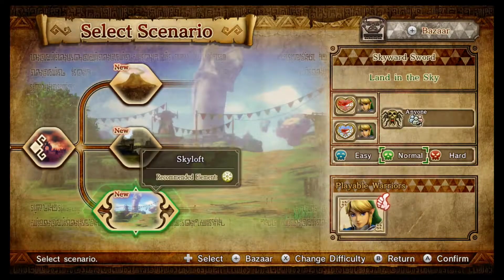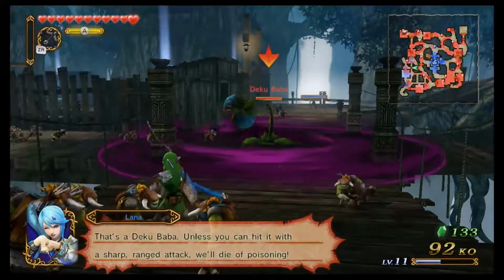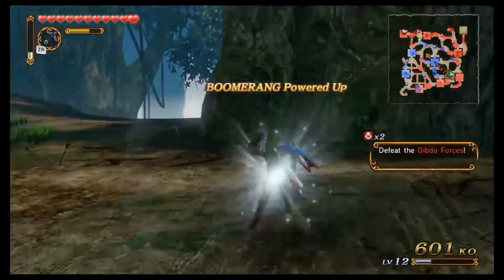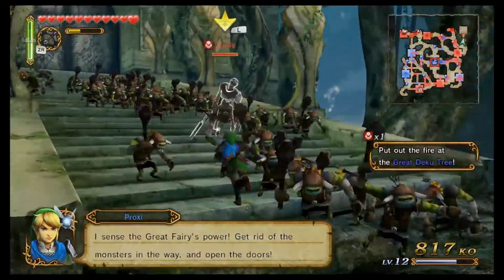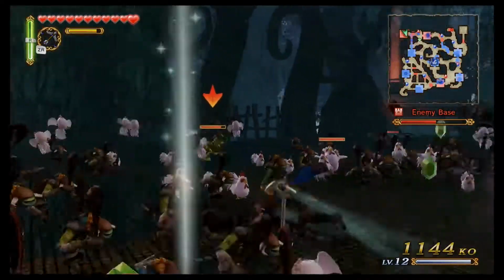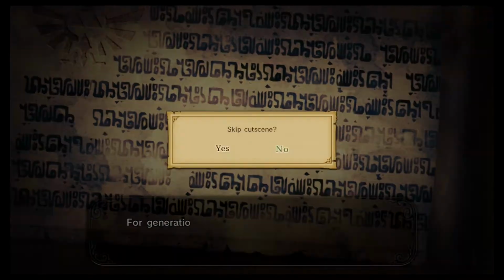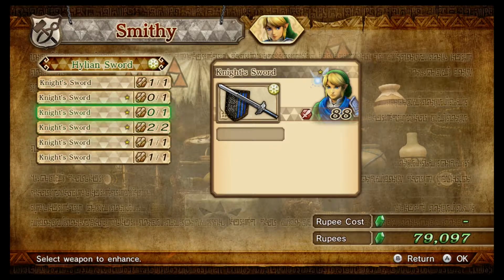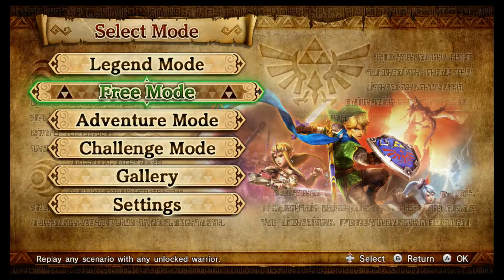Heads Up: Hyrule Warriors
Remember all that nuanced one-on-one combat that has in many ways defined the Legend of Zelda series?

I hope you weren't very attached to it.